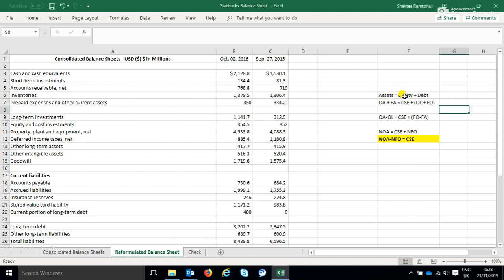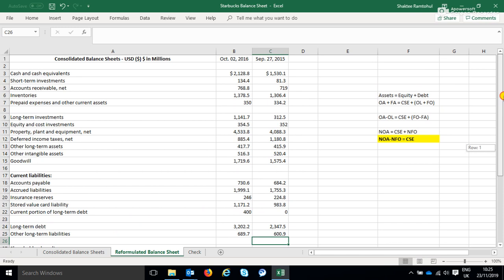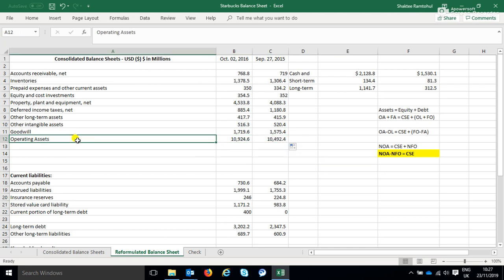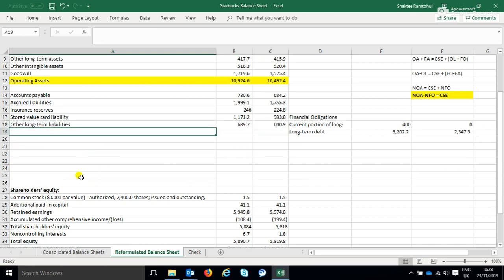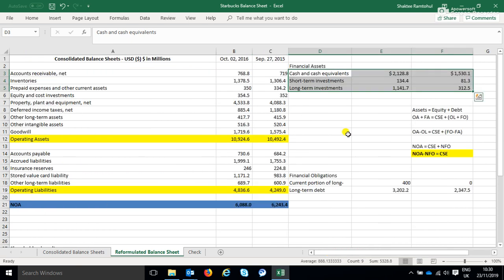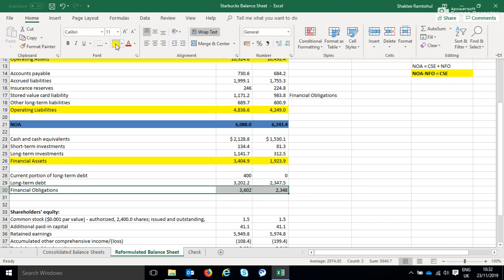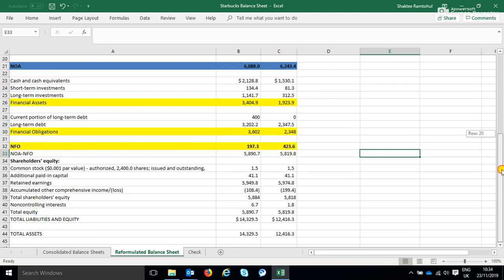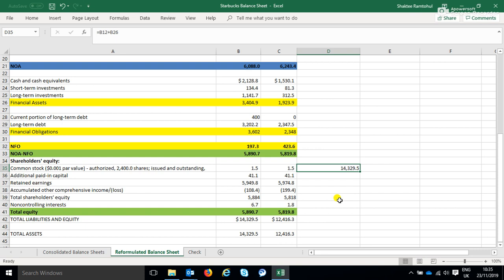Financial Statements Analysis & Valuation Coursework for Business Managemenrt Students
Assistance with Financial Statements Analysis & Valuation Coursework.